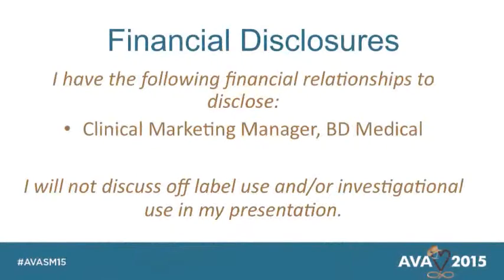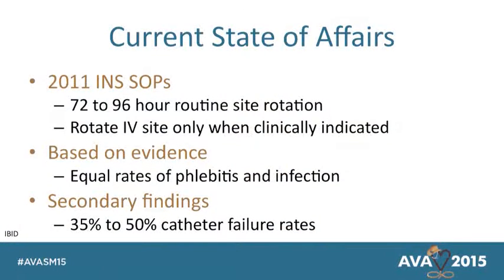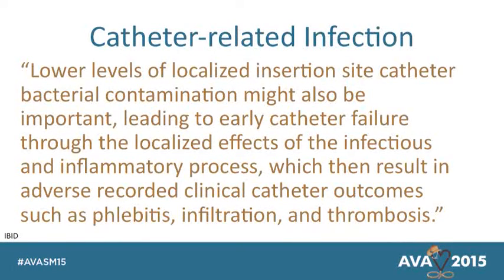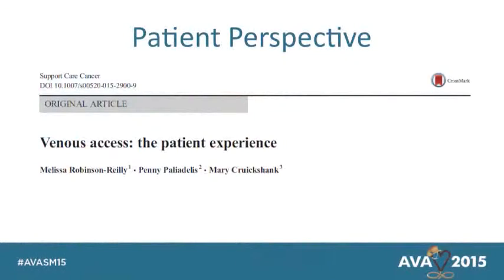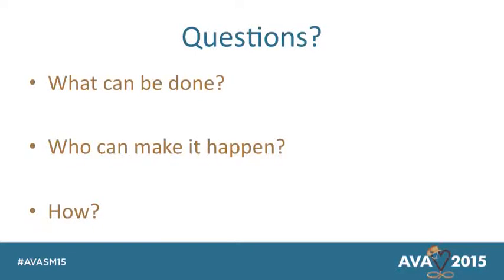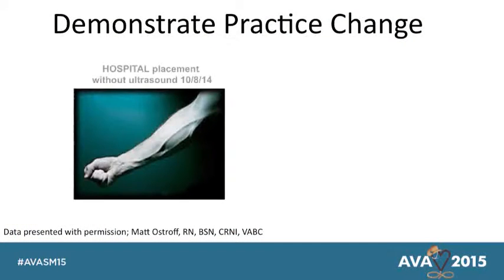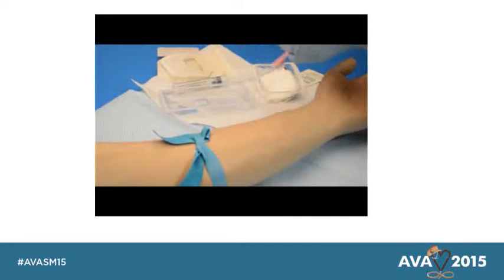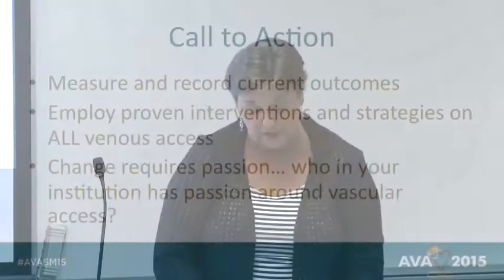AVAS Seminar Sept 16 2015 Presentation Video